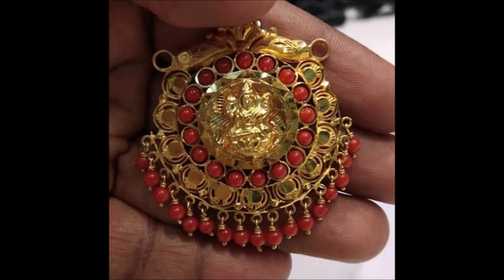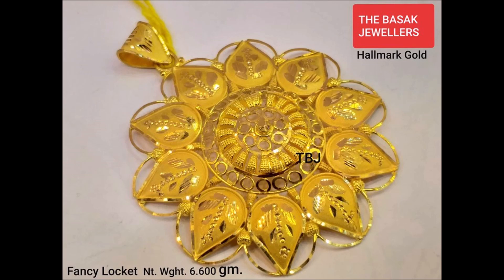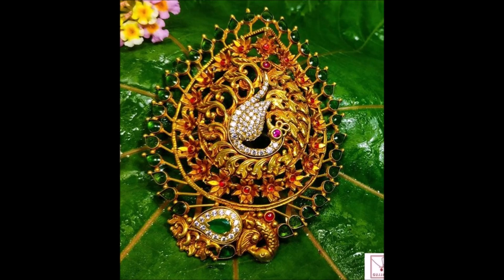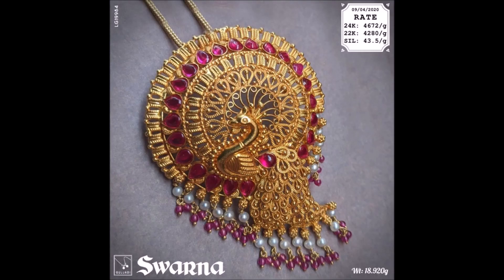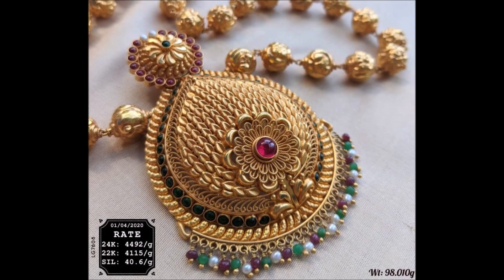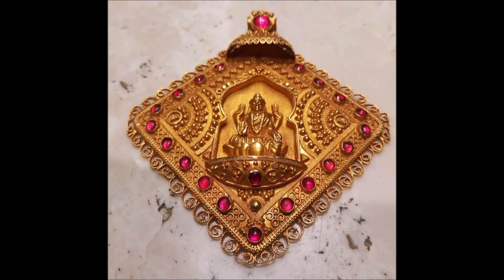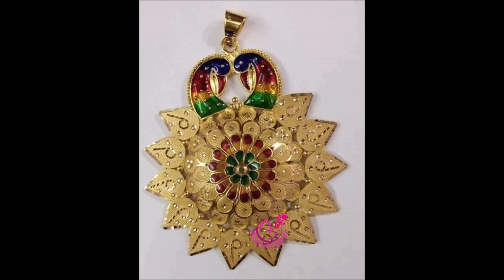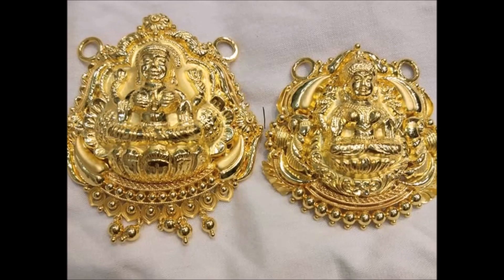Latest gold pendants designs